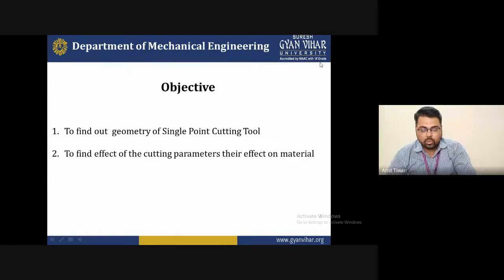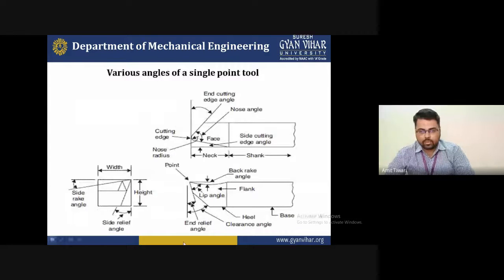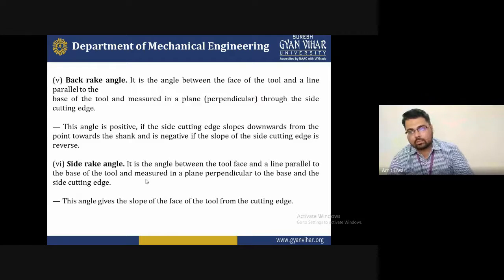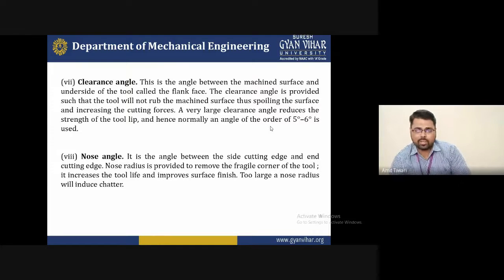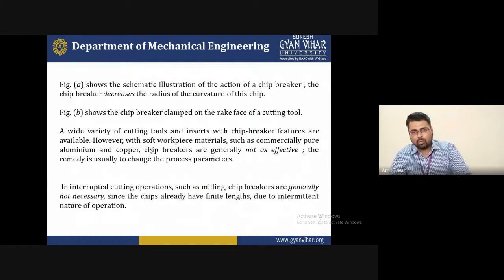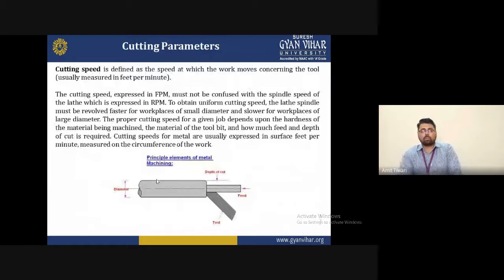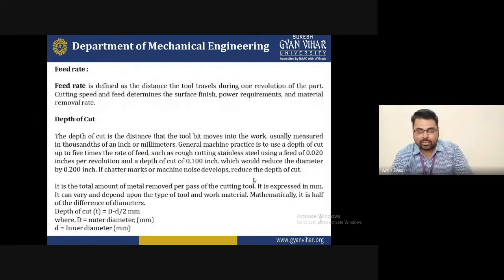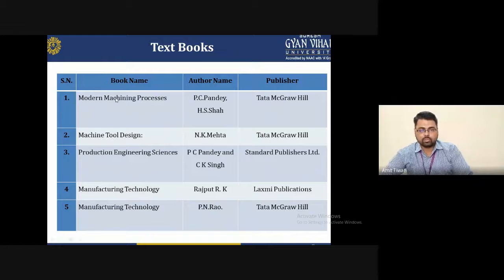MSMT (Lecture-4) Cutting Tool and Chip Breaker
Subject: Machining Science and Machine Tool
Lecture-4
Keywords: Chip Breaker application, Tool life prevention.

Description:
The deliberation is aimed at detailed understanding about geometry of Single Point and Multi Point Cutting Tool and to find effects of the cutting parameters their effect on chip formation. A wide variety of cutting tools and inserts with chip-breaker features are available. However, with soft workpiece materials, such as commercially pure aluminium and copper, chip breakers are generally not as effective ; the remedy is usually to change the process parameters.